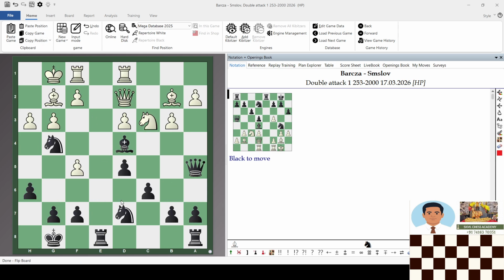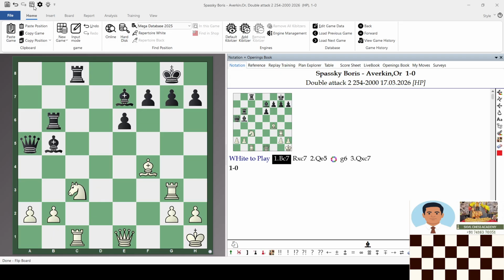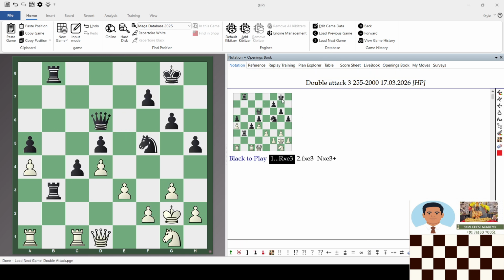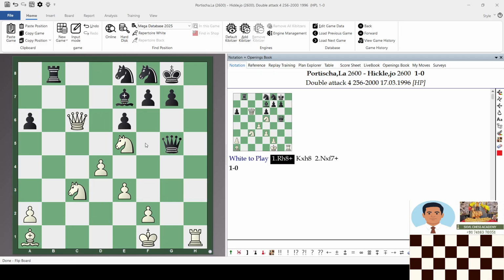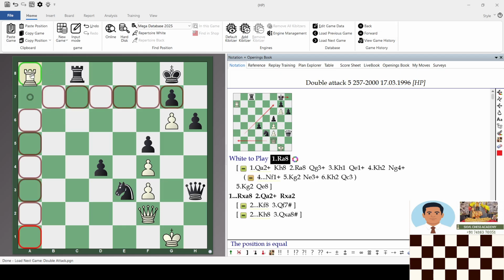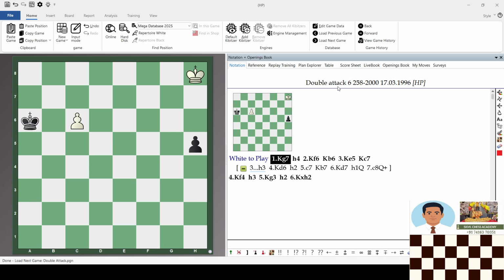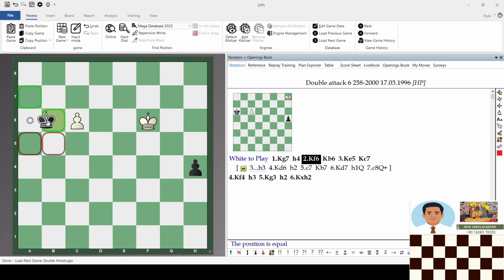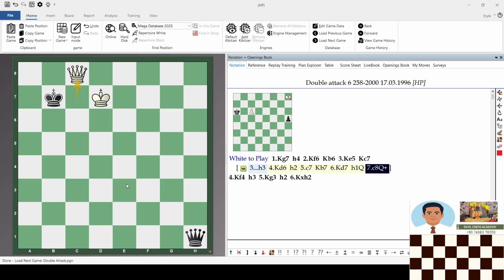Double attack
In this video we discuss and solve 6 position on tactical Theme Double Attack